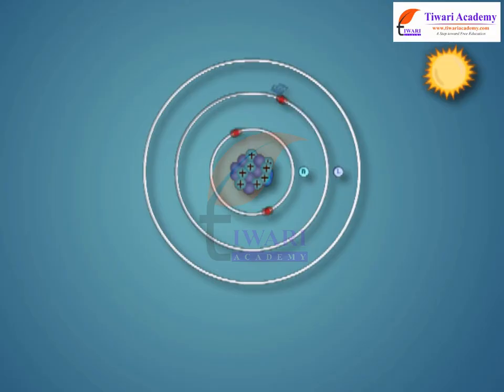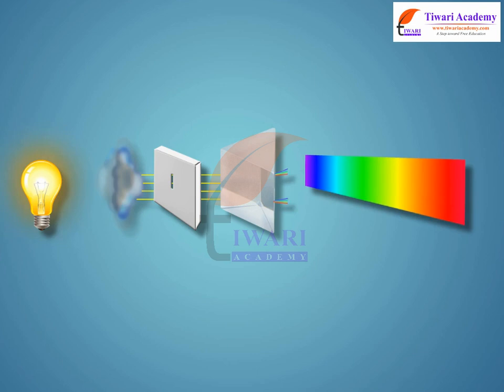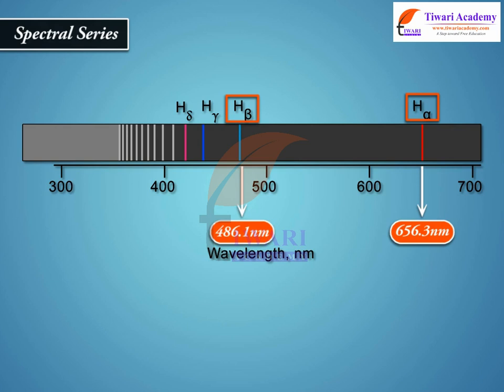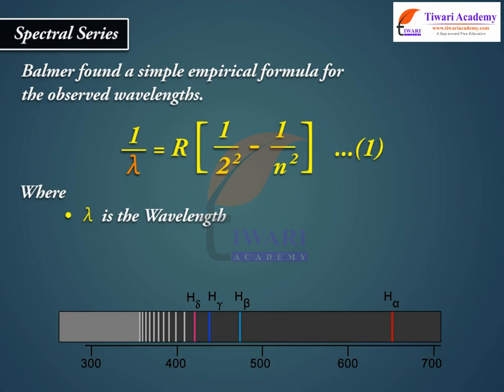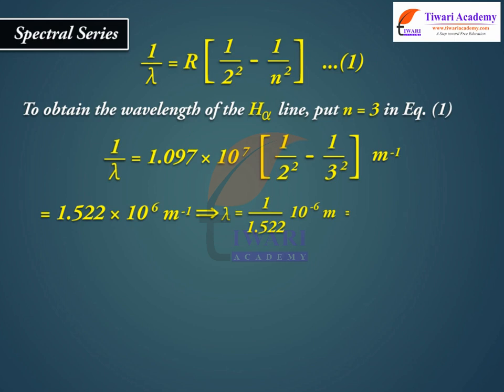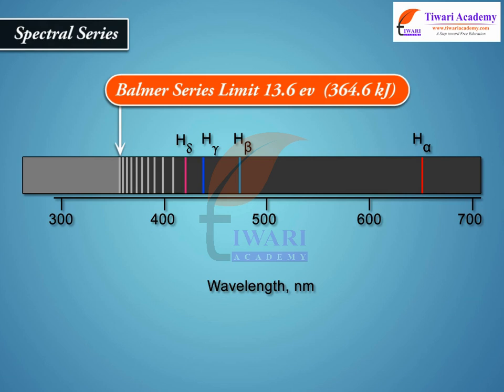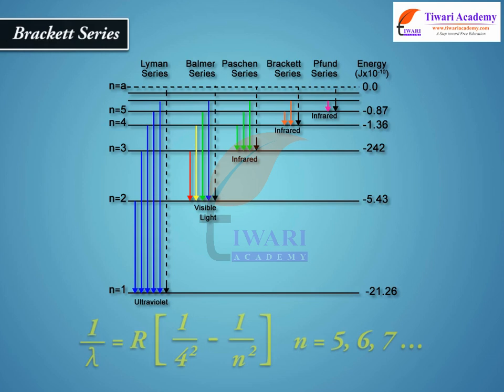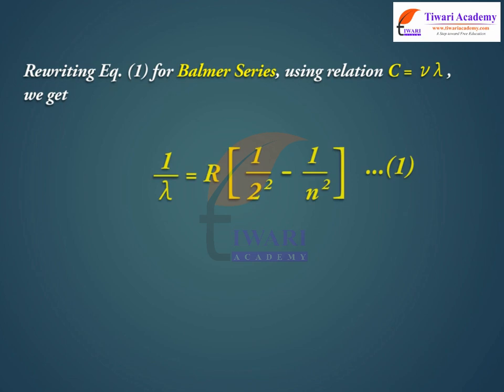Atoms - Atomic Spectra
Class 12 Physics Chapter 12 Atoms - Atomic Spectra. and get all videos of solutions.